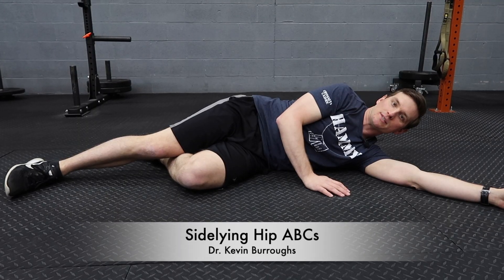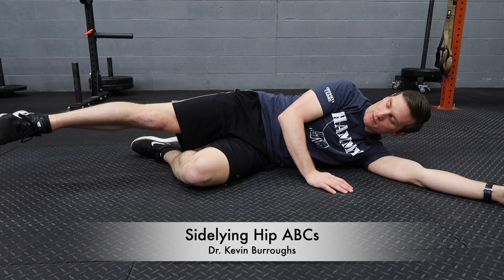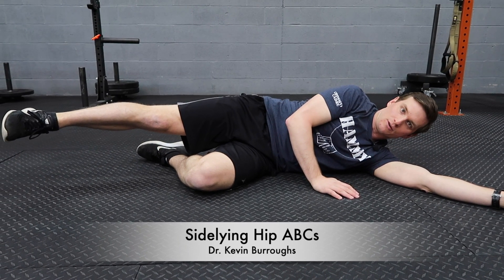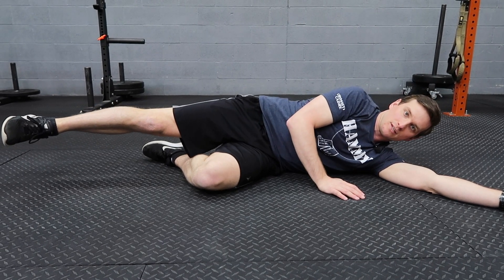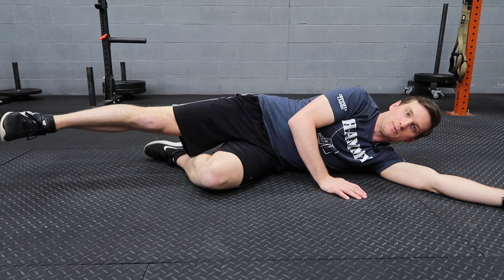Hip ABCs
Lay on your side with your affected leg on top. Start by pushing your heel away from your body so that you pelvis is set. Hold this position and then draw the ABC's with your heel.